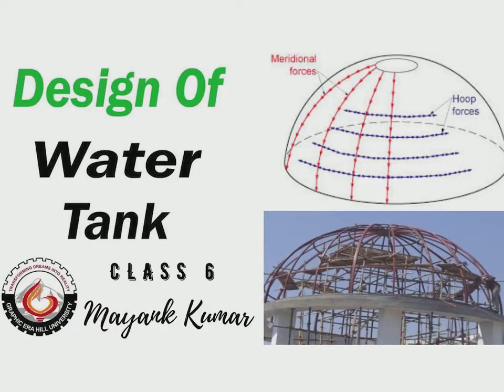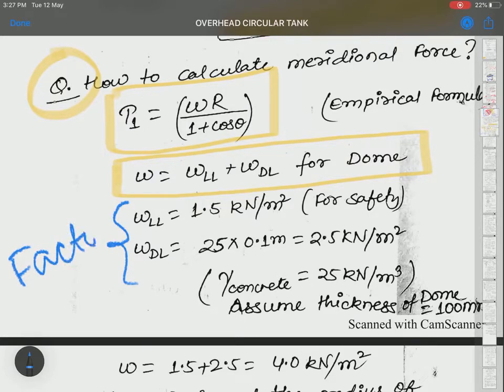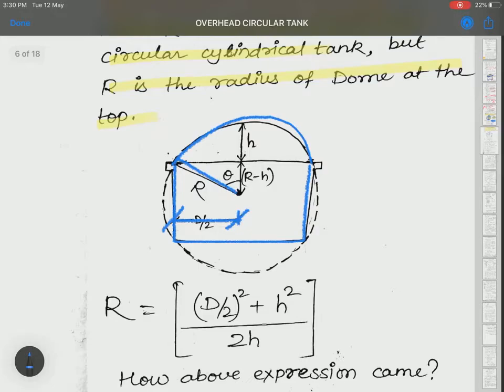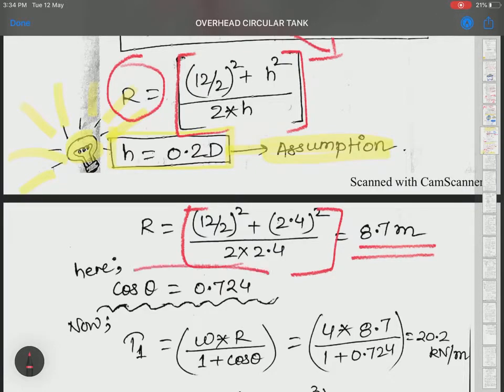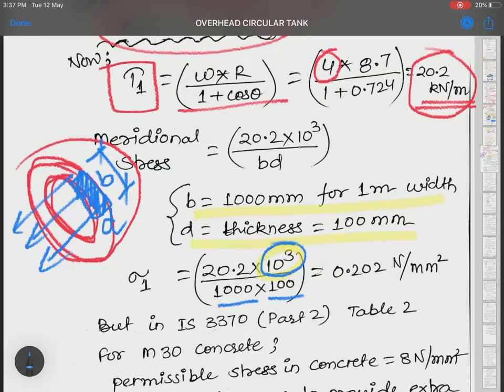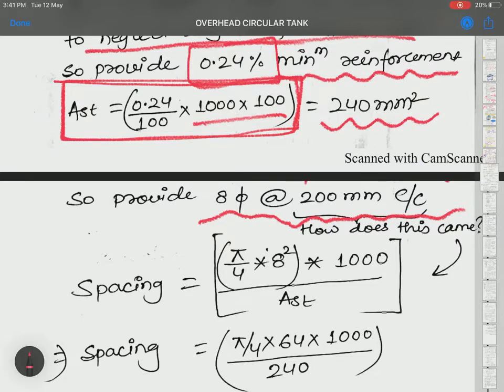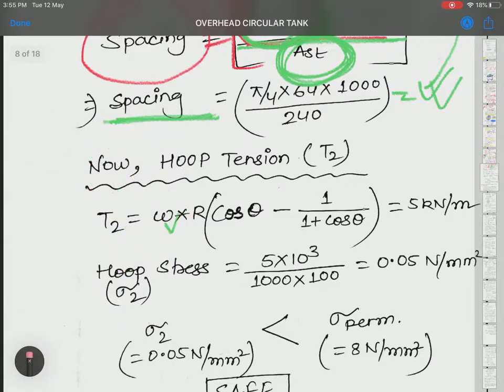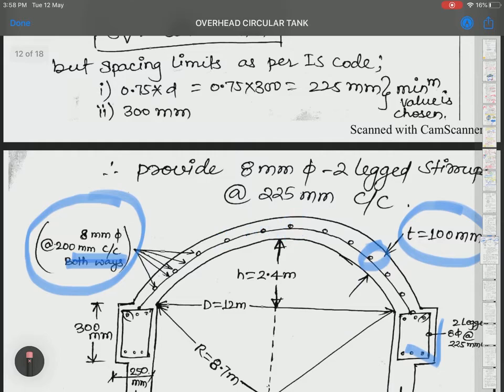3.6 Design of Top Dome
Above video explains the Design of Top Dome part of the Water Tank.